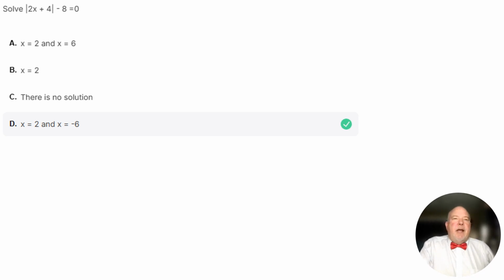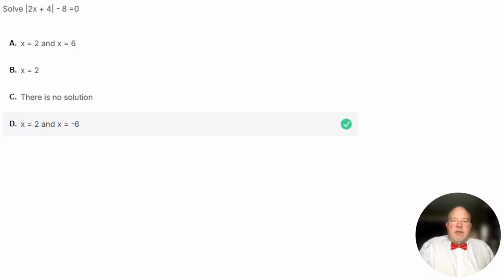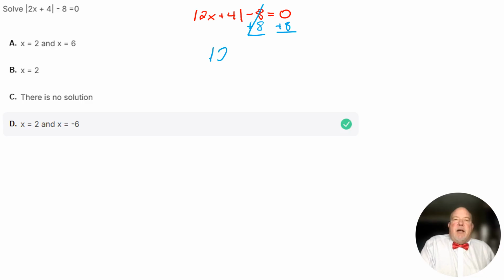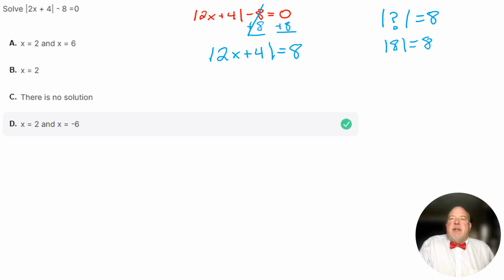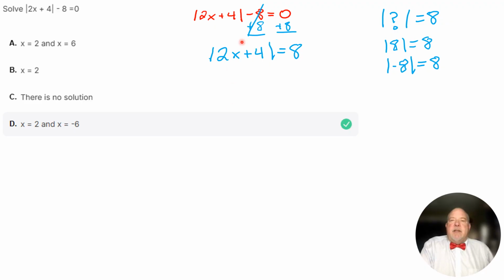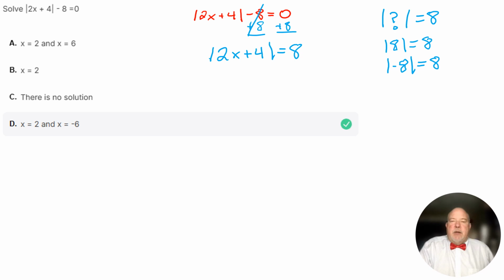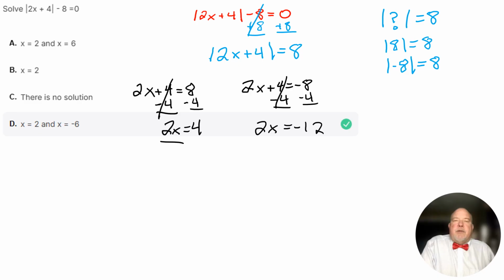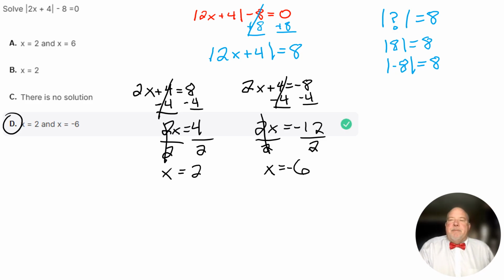How to Solve an Absolute Value Equation (OT3Q13K)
Learn how to solve an absolute value equation using an example problem.